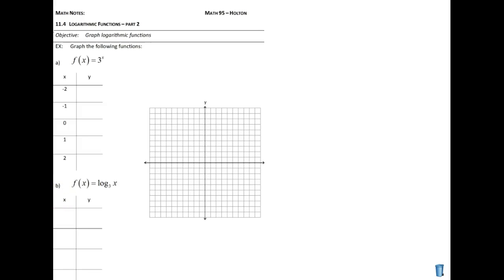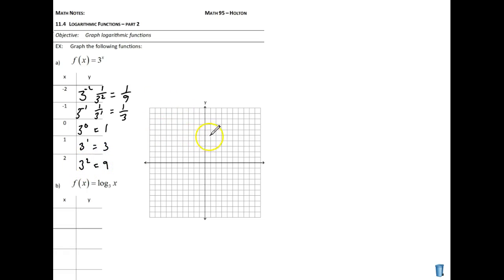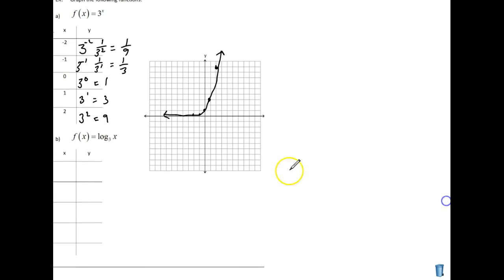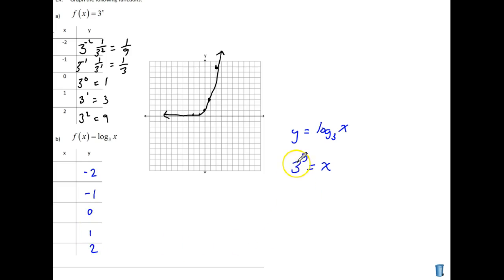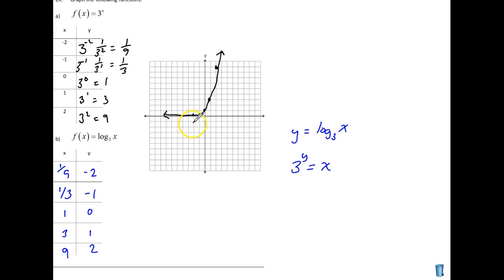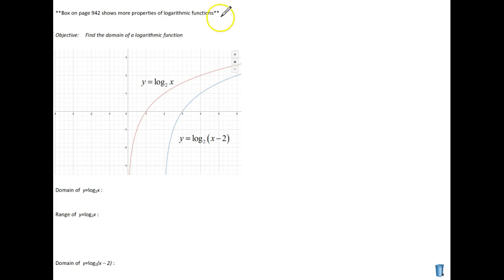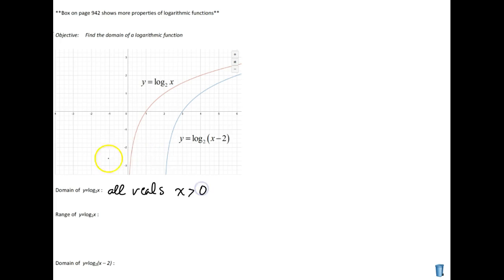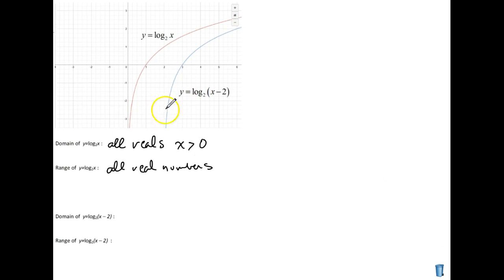11.4 Logarithmic Functions - part 2